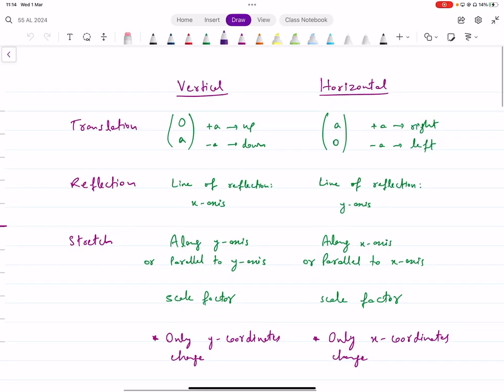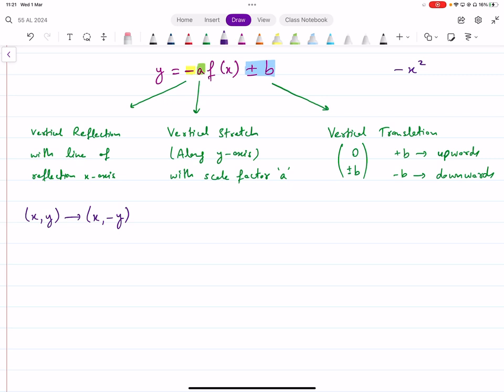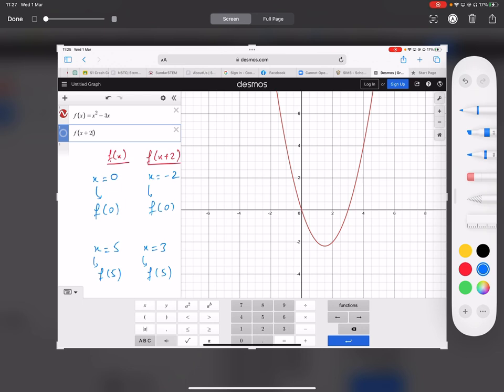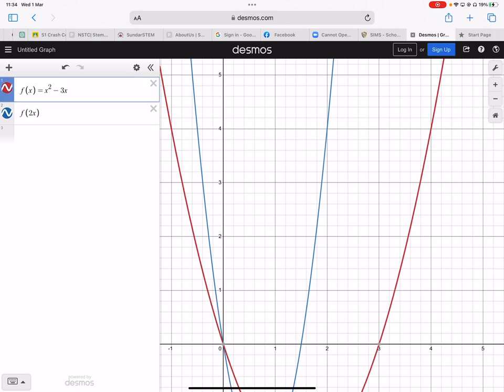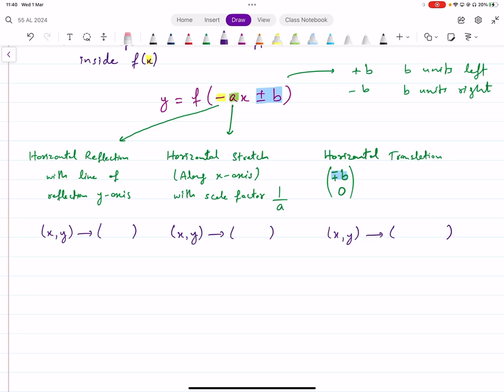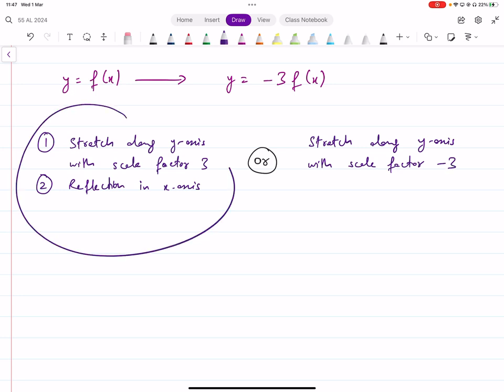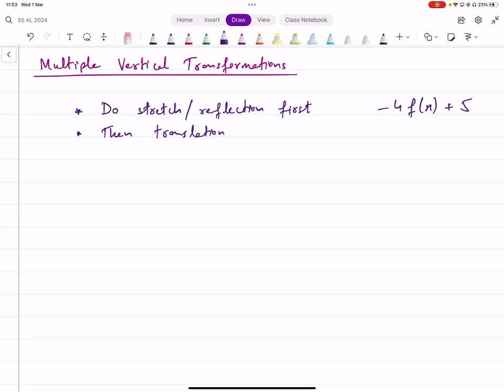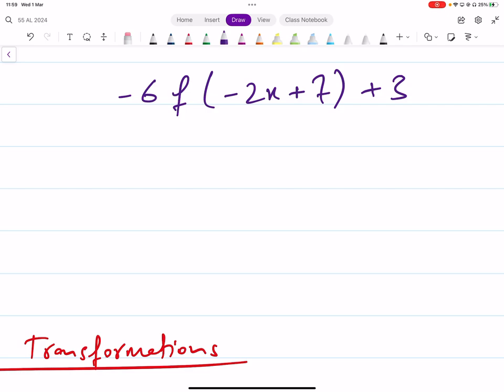P1 Function Transformations Part 2 | Transformations and their Order | AS/A level Math | 55 2024